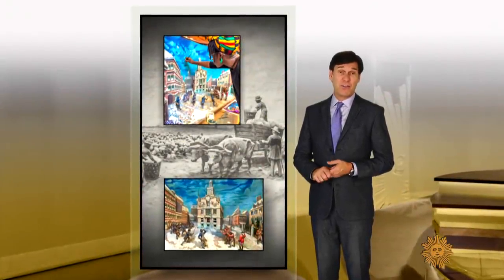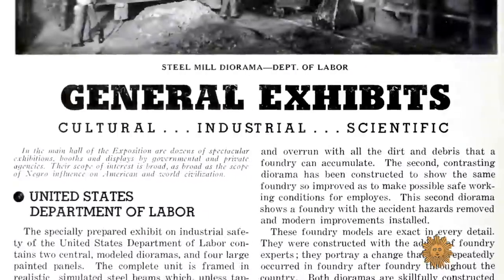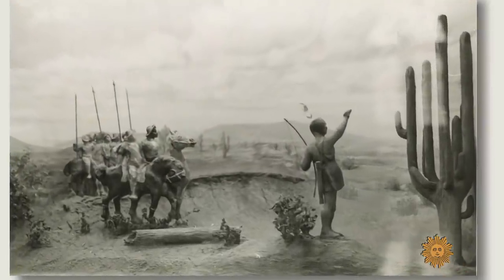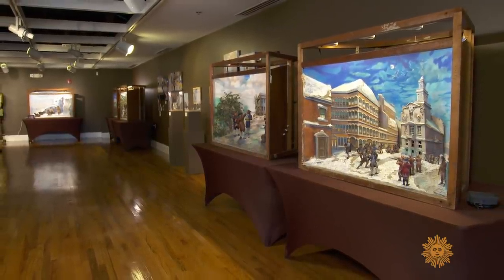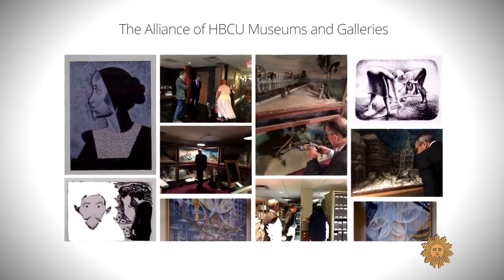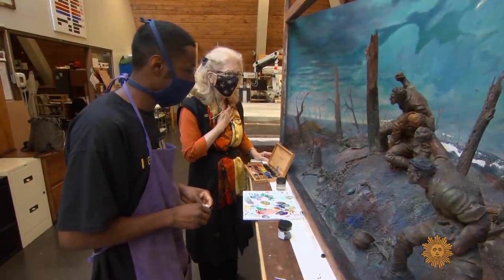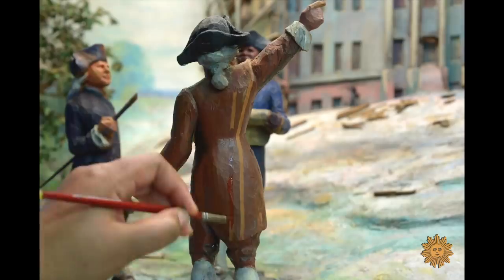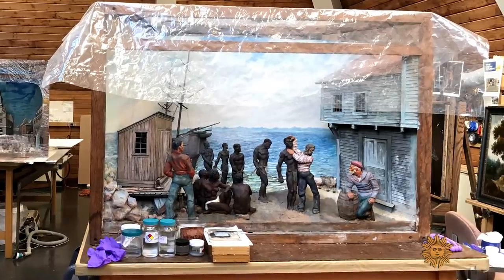Preserving dioramas of African American history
In 1940, at the American Negro Exposition in Chicago (marking the 75th anniversary of Emancipation), evocative dioramas were created to celebrate the often-unacknowledged achievements of African Americans. Today, conservators, including African American students, are restoring these dioramas, bringing their magical artistry, and history, back to life. Correspondent Rita Braver reports.